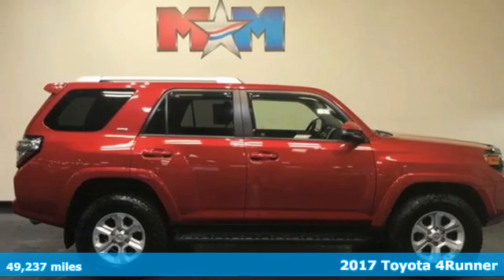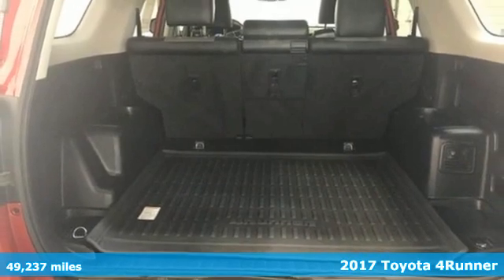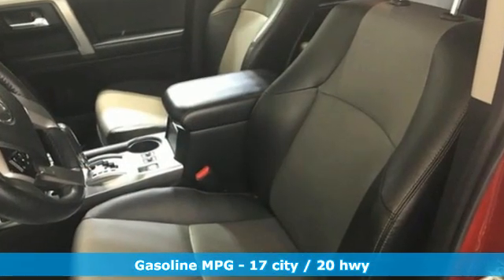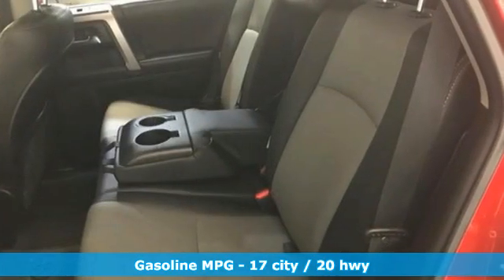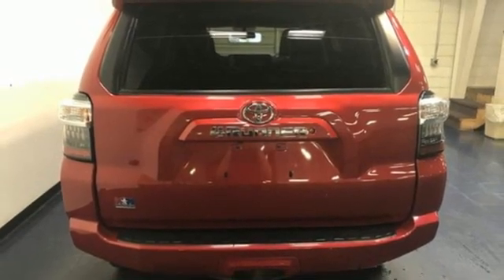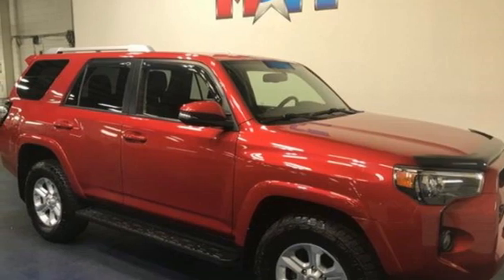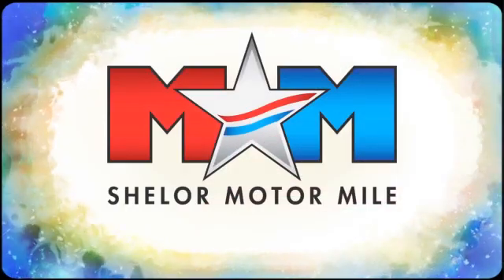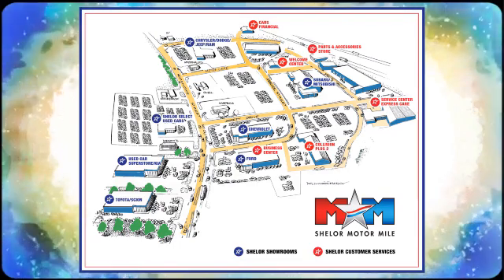Used 2017 Toyota 4Runner Christiansburg VA Blacksburg, VA TY210136B - SOLD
Year: 2017
Make: Toyota
Model: 4Runner
Trim: Sport Utility
Engine: 4.0L V6 Cylinder Engine
Transmission: 5-Speed A/T
Color: Barcelona Red Metallic
Interior: Black/Graphite
Mileage: 49237
Stock #: TY210136B
VIN: JTEBU5JR2H5419341
SR5 Premium trim. Nice, LOW MILES - 49,237!